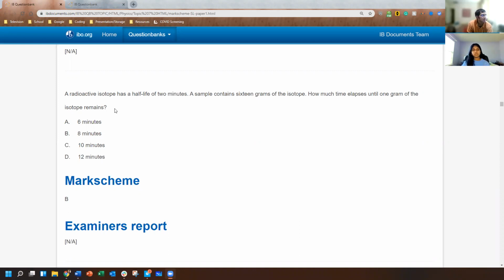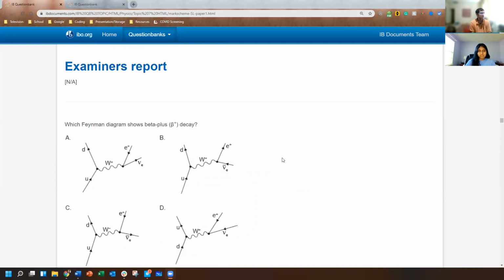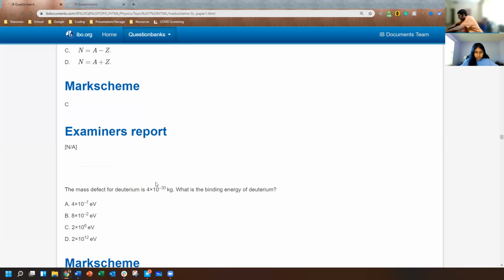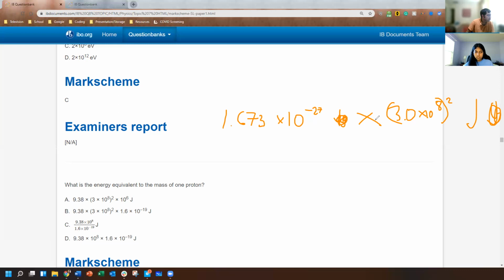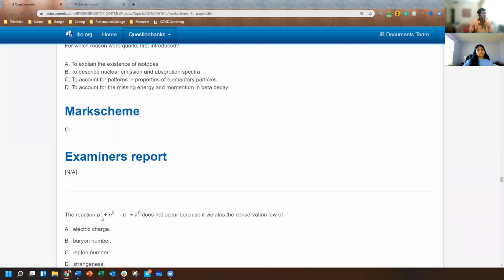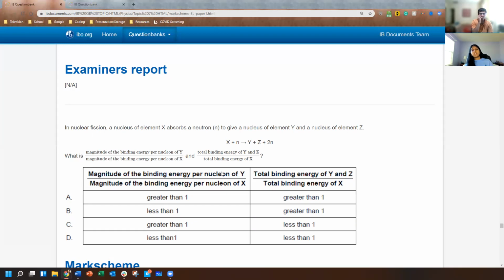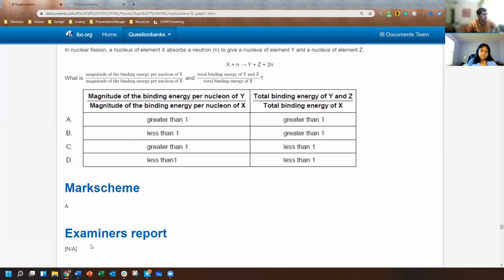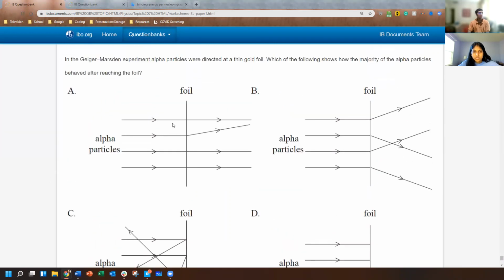IB Physics: Nuclear Physics 7.3 Exam Review MCQ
Coordinated by Neha Manda and Mrigayu Ghosh